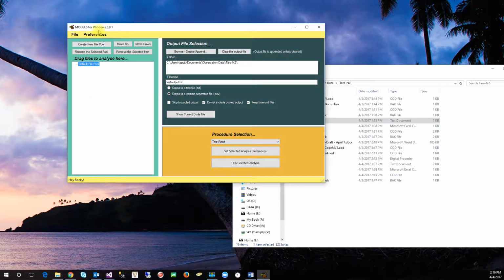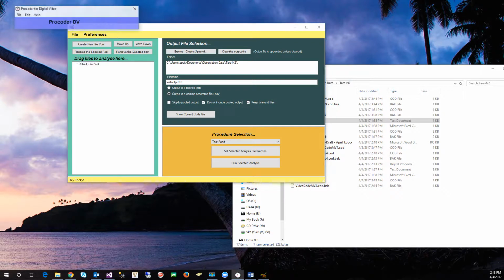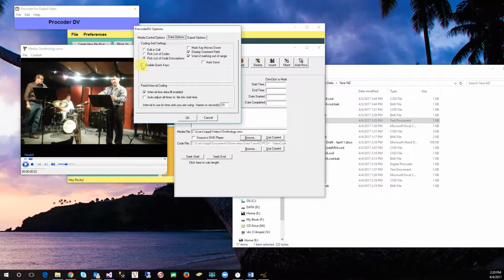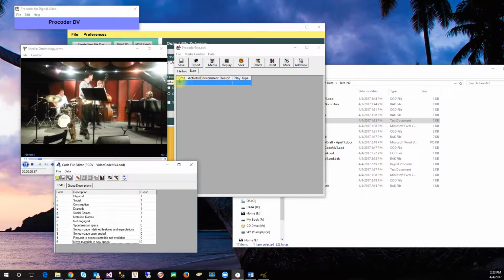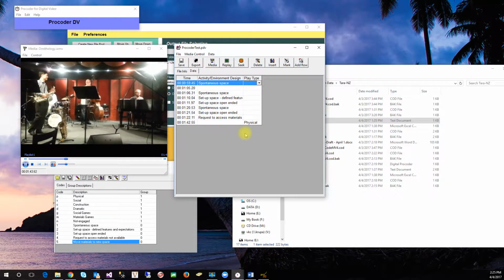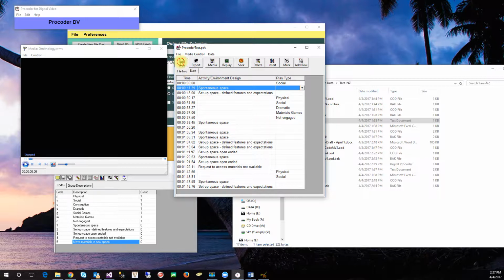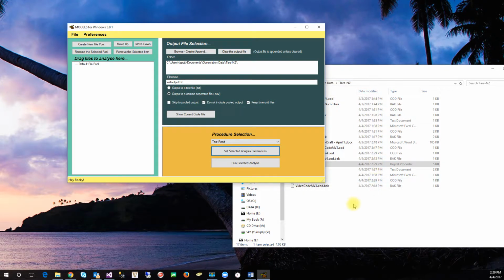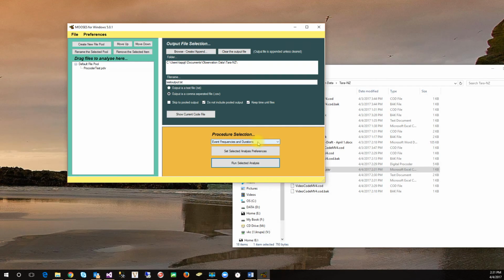NZ 2 of 3 Procoder Frequency and Duration Coding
Procoder Frequency and Duration Coding